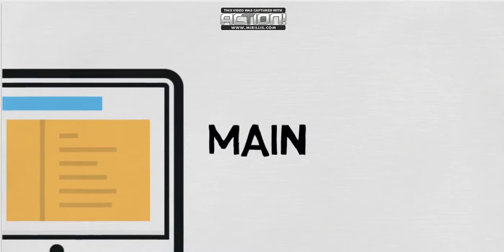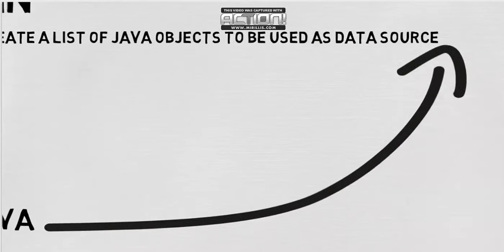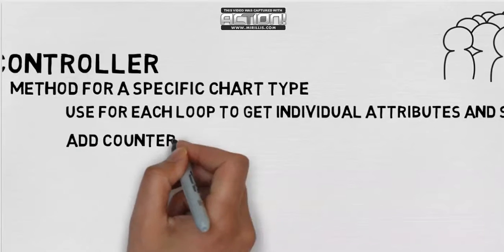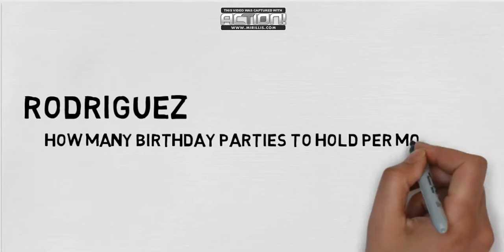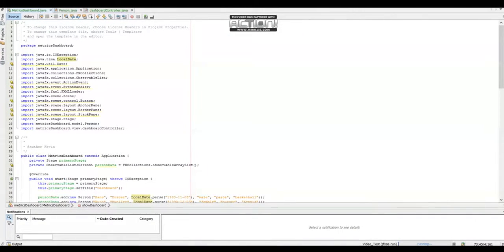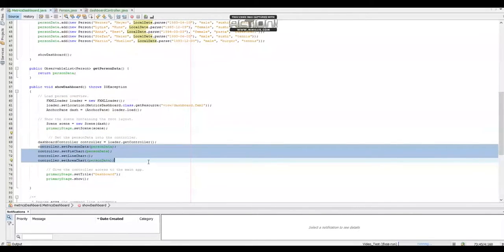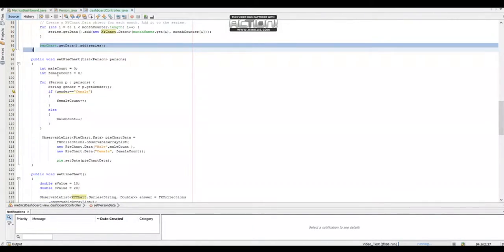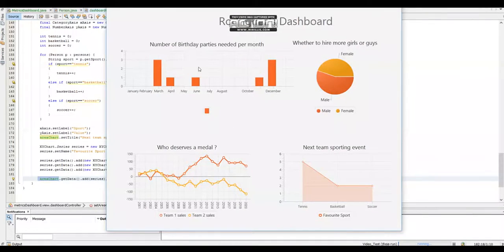JAVA FX - An introduction to dashboards and metrics using charts/ graphs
The video is a conceptual tutorial where the aim is to explain the logic behind the code process. The first half of the video explains how to do this from a pure conceptual perspective, while the second half dives deeper into the code providing a high level overview of the code logic